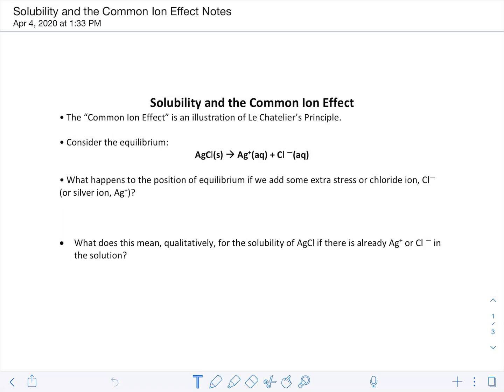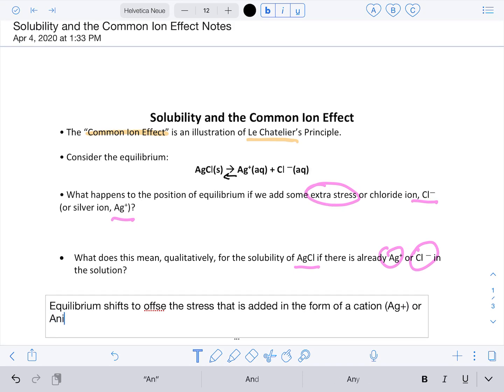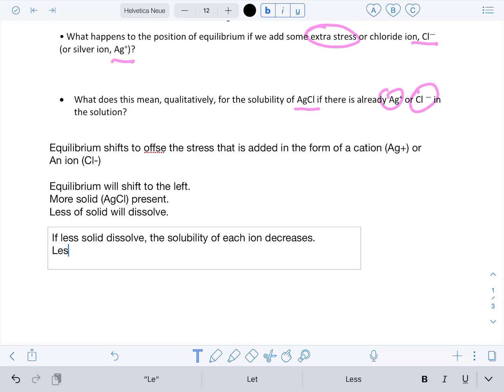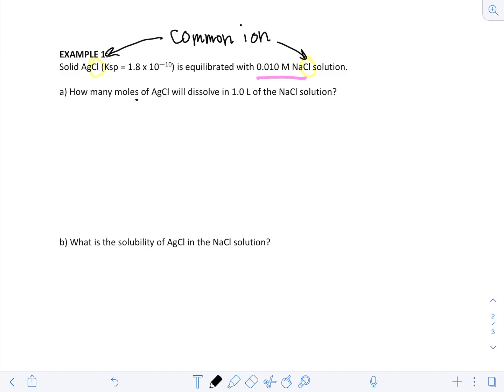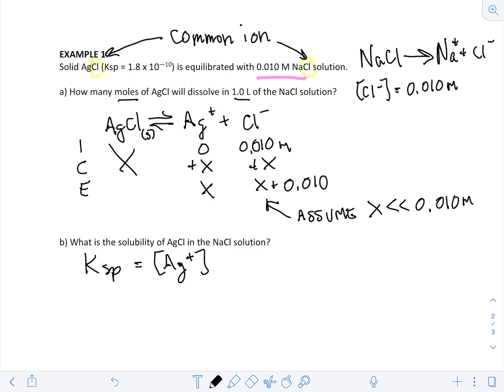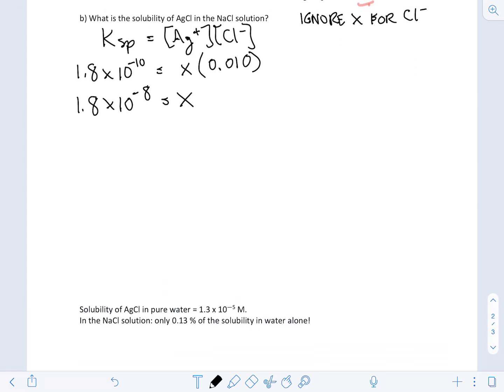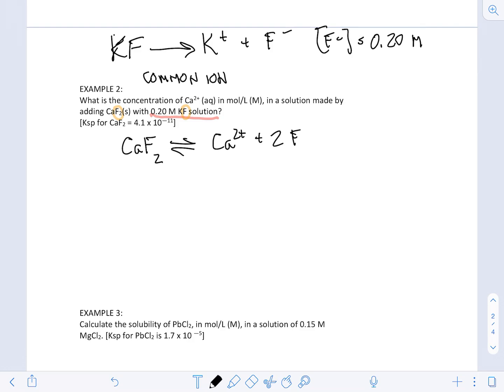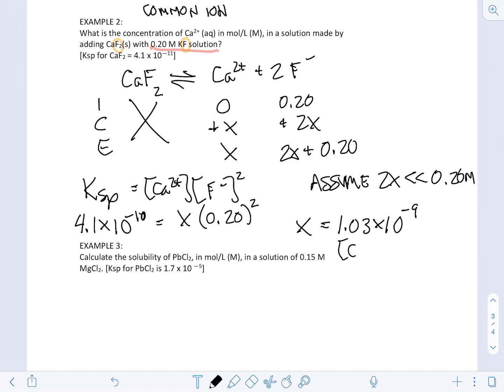Solubility and Common Ion Effect Notes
This video describes how to solve solubility problems using the common ion effect.